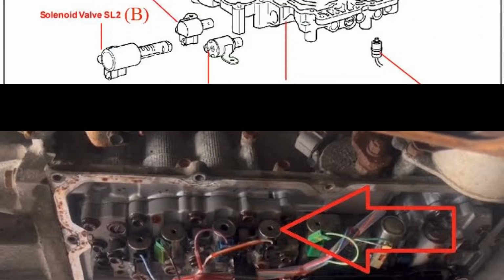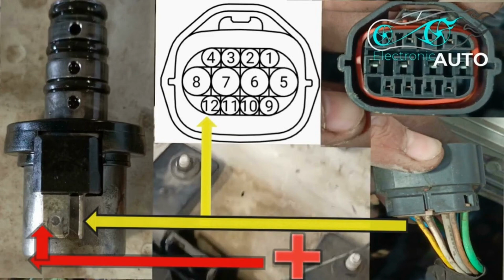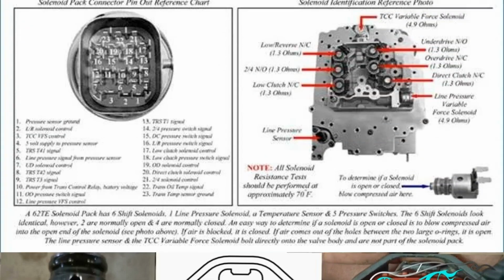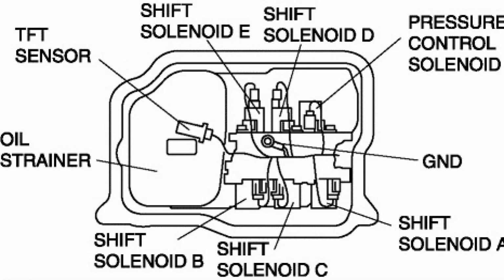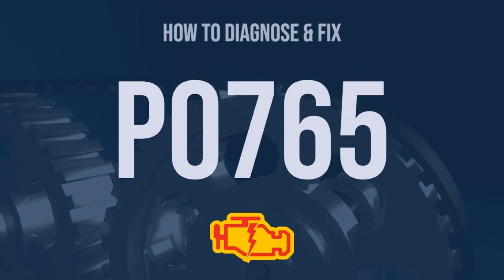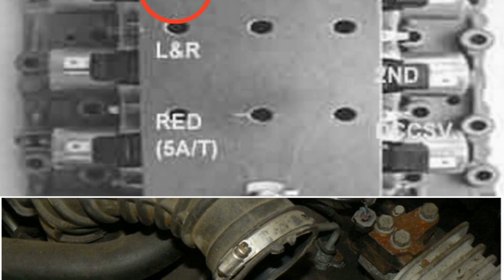Understanding Fault Code P0765: Fixing the 'D' Shift Solenoid Malfunction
Fault code P0765 — “D” shift solenoid malfunction

In this informative video, we delve into the intricacies of fault code P0765, which indicates a malfunction in the ''D'' shift solenoid of your vehicle's transmission system. Understanding this code is crucial for anyone experiencing transmission issues, as it can lead to significant performance problems if not addressed promptly.

The video begins with a clear explanation of what the ''D'' shift solenoid is and its role in the automatic transmission system. We discuss how this component is responsible for controlling the flow of transmission fluid, which in turn affects gear shifting. A malfunction in this solenoid can lead to symptoms such as erratic shifting, slipping gears, or even the inability to shift into drive.

Next, we guide you through the common causes of the P0765 fault code. These can range from electrical issues, such as a faulty wiring harness or connector, to mechanical problems within the solenoid itself. We emphasize the importance of diagnosing the root cause of the issue rather than simply replacing parts, as this can save both time and money in the long run.

Throughout the video, we provide step-by-step instructions on how to diagnose the P0765 code using an OBD-II scanner. We explain how to interpret the data and what additional tests may be necessary to pinpoint the exact issue. Viewers will learn about the significance of checking for related codes, as multiple fault codes can sometimes indicate a more complex problem within the transmission system.

For those who are more hands-on, we also cover the process of replacing the ''D'' shift solenoid. We provide tips on the tools needed, safety precautions to take, and a detailed walkthrough of the replacement procedure. This section is designed to empower DIY enthusiasts and help them tackle the repair with confidence.

Additionally, we discuss the potential consequences of ignoring the P0765 code. Continuing to drive with a malfunctioning shift solenoid can lead to further damage to the transmission, resulting in costly repairs. We stress the importance of addressing the issue promptly to maintain the vehicle's performance and reliability.

Finally, we wrap up the video with a Q&A segment, addressing common viewer questions and concerns related to the P0765 fault code. We encourage viewers to share their experiences and insights in the comments section, fostering a community of support and knowledge sharing.

Whether you're a seasoned mechanic or a car owner looking to understand more about your vehicle, this video is packed with valuable information that can help you navigate the complexities of transmission issues related to fault code P0765. Join us as we demystify this common problem and empower you to take control of your vehicle's maintenance and repair.